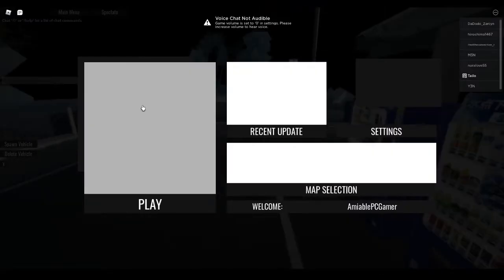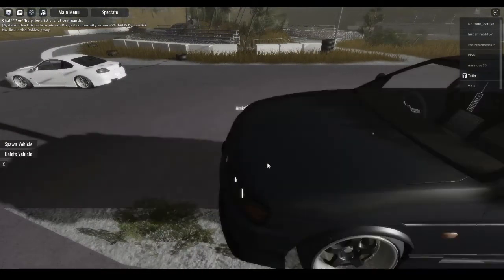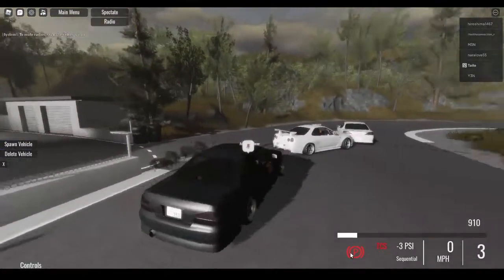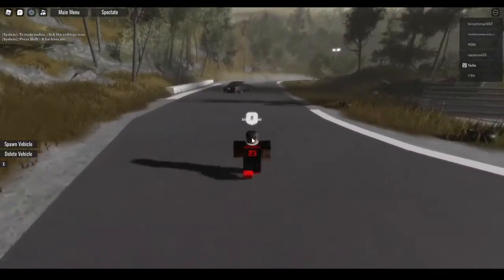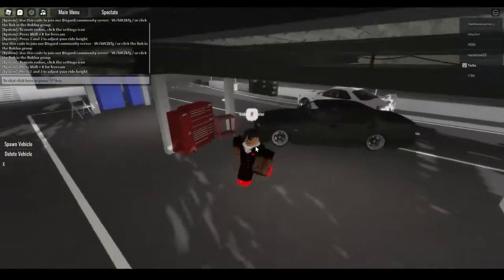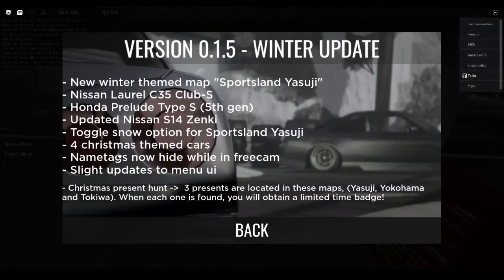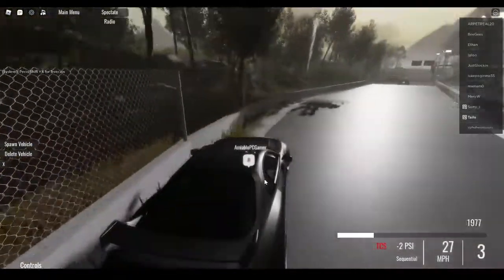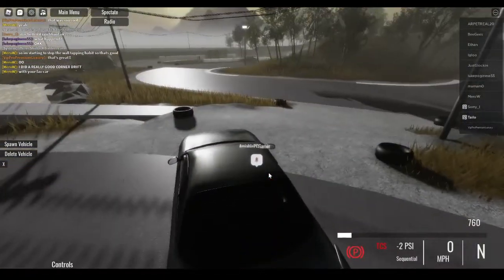Roblox $olitary (Drifting Game)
I'm playing a game on Roblox called $olitary. It is a drifting game. If you want to play it, here is the

Thank you for all the support you guys have been giving me!
Peace Out!